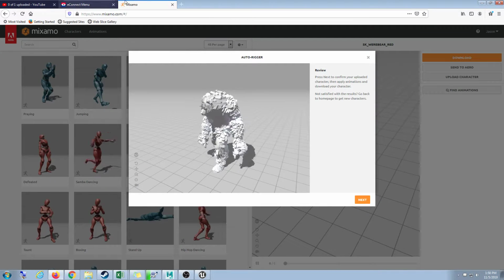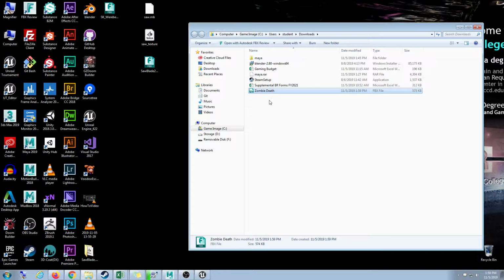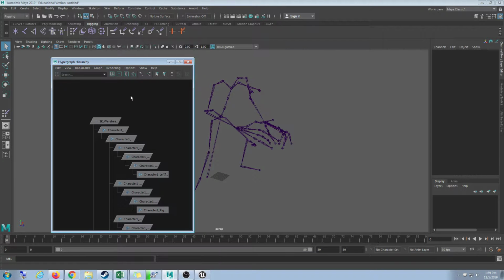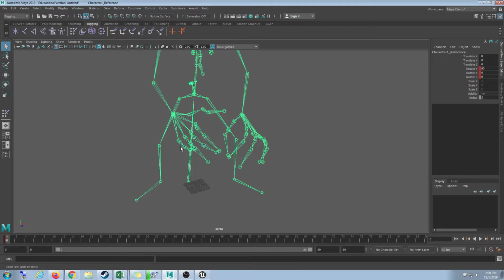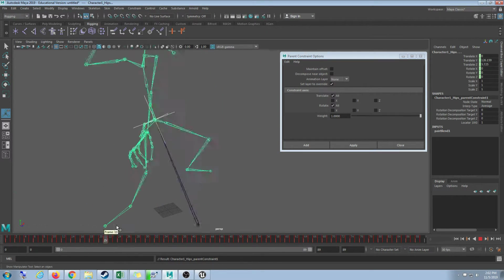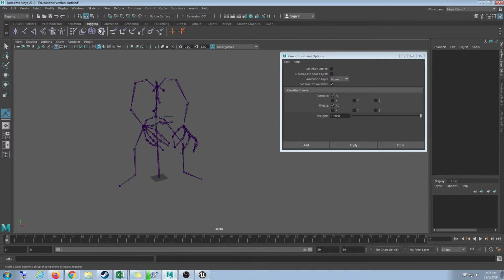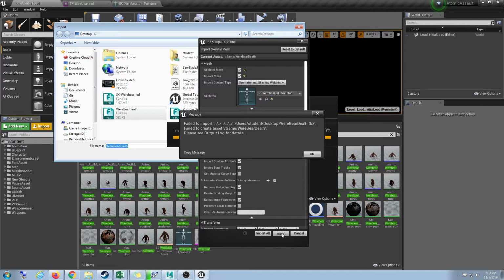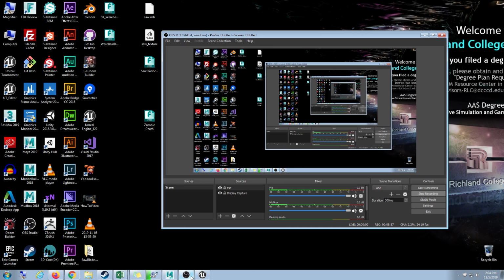Project Dev - Werebear Pipeline